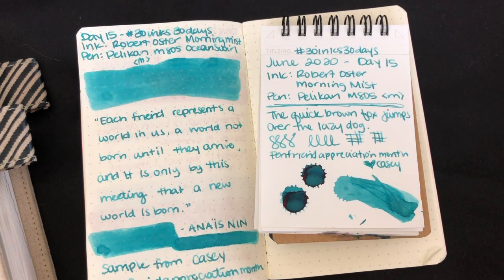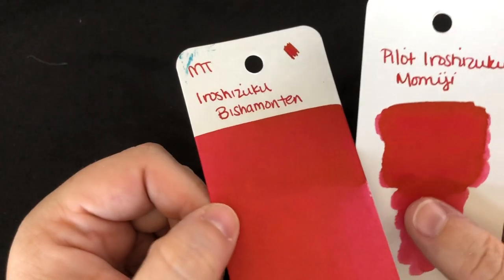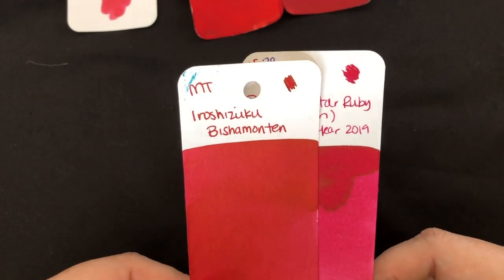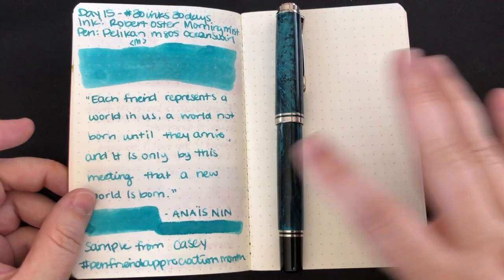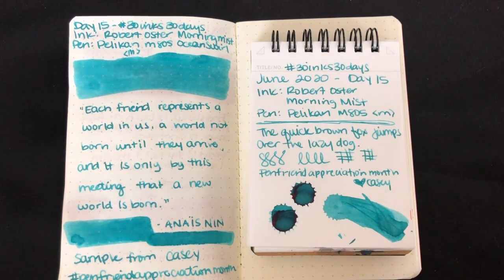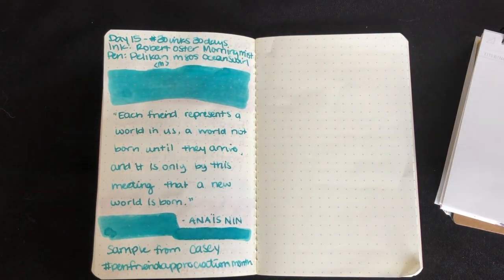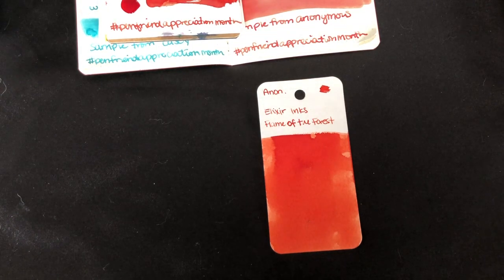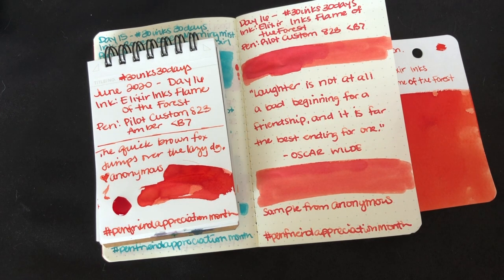Pen Friend Appreciation Month: June 16 | 30inks30days | Elixir Inks Flame of the Forest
** I got a little chatty today, if you don't care about ink comparisons, the ink pick begins at 8:00 **

Welcome to day 16 of 30inks30days / penfriendappreciationmonth! Thanks to lovely, wonderful, generous people who have shared their inks with me, I am celebrating this 30inks30days challenge by using inks from my pen friends!

Ink: Elixir Inks Flame of the Forest, courtesy of our anonymous penefactor. I did check, and it looks like this is a standard ink offering from Elixir Inks, but they don't appear to have a shop.
Pen: Pilot Custom 823 Amber (B)

Special Shoutouts to the generous pen friends who have sent ink samples so far (to be updated as necessary):
💛Anonymous Pen Friend
🧡Pen Friend Casey
❤️Pen Friend Cassandra
🖤Pen Friend Melissa
💜Pen Friend Karolen

It’s not necessary, but if you *want* to participate in Pen Friend Appreciation Month by sending ink samples, please don’t forget to email me at so we can correspond, or leave your contact info in your letter! My address is: